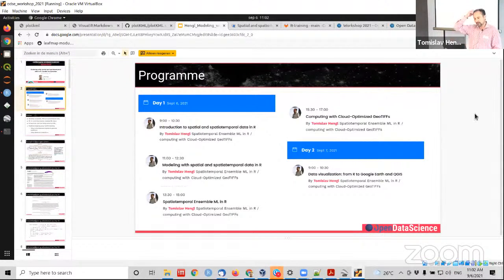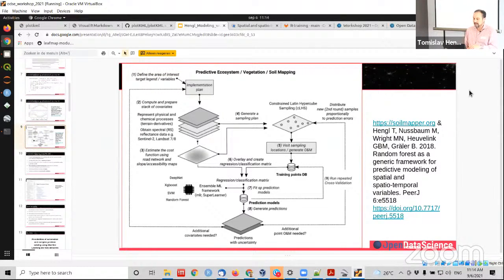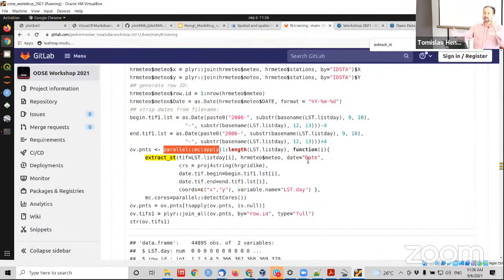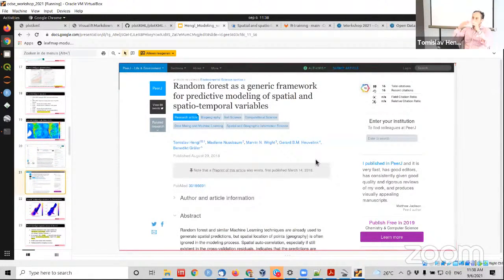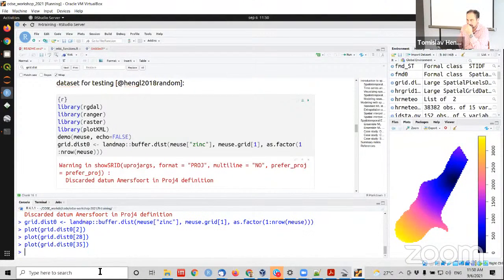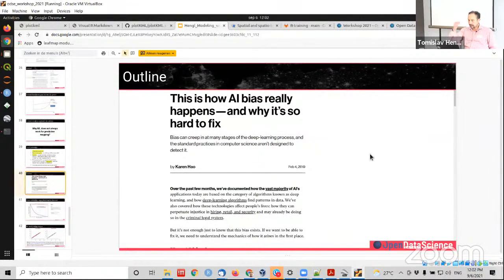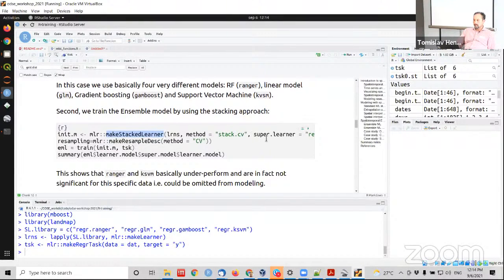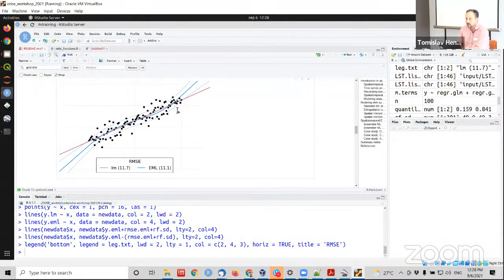Hengl, T. "Modeling with spatial and spatiotemporal data in R: spatial interpolation"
ODSE Workshop - Day 1 - Block A1.